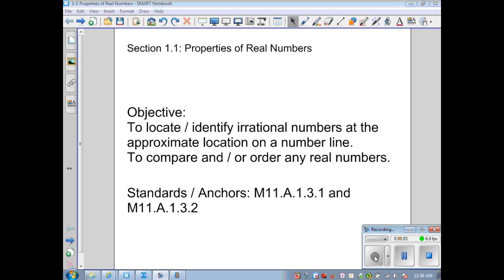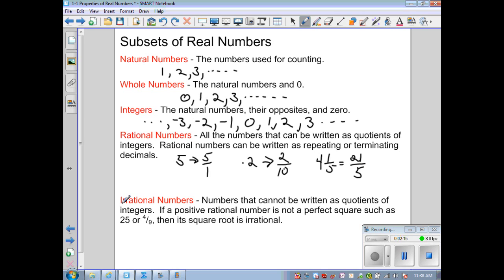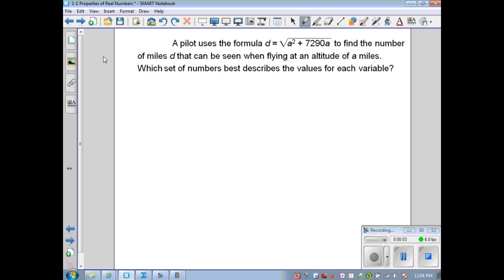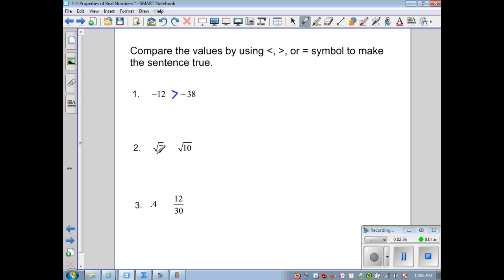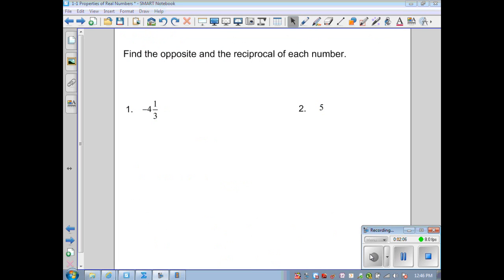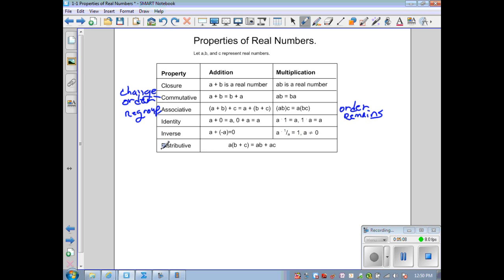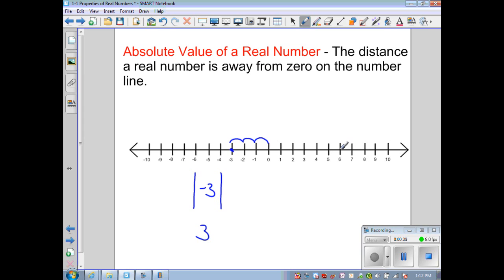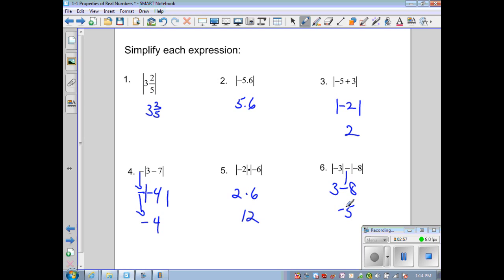Sec1 1 Properties of Real Numbers